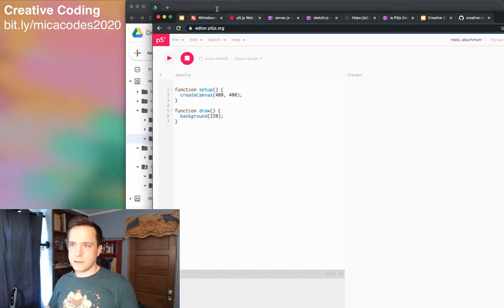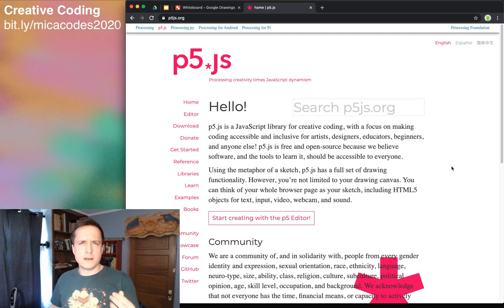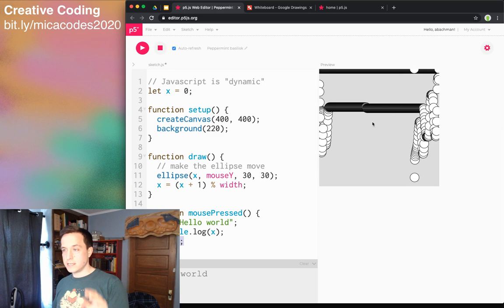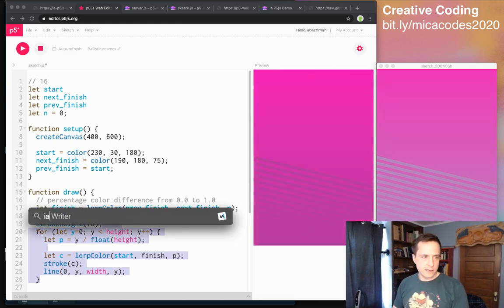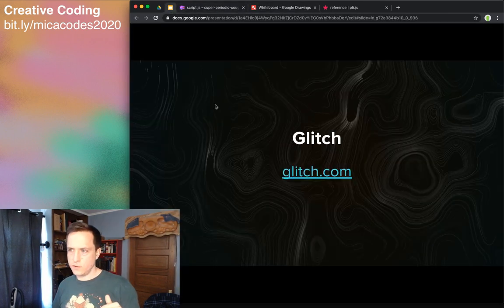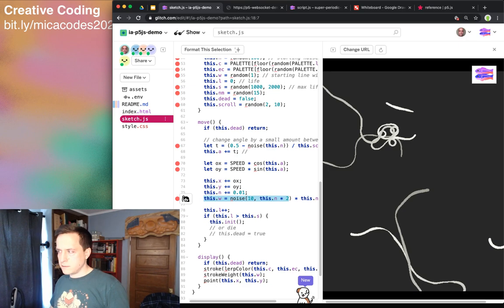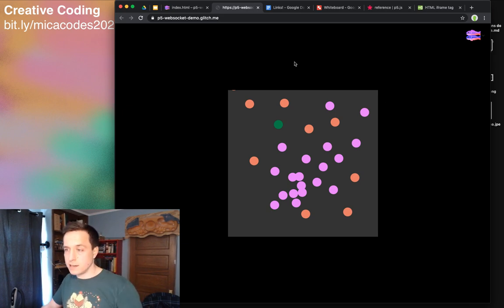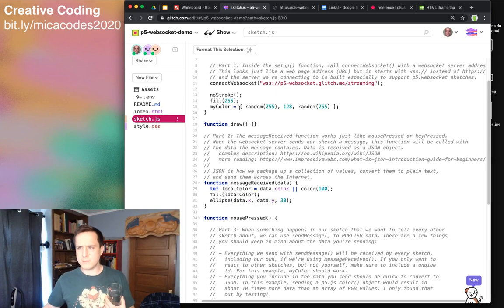MICA IA1 - Creative Coding - Session 10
I talk about the project assignment, and we dip our toes into p5.js.